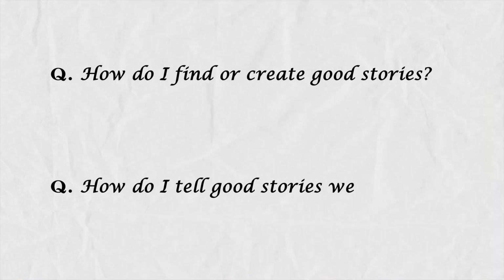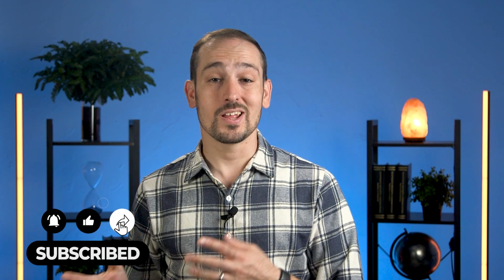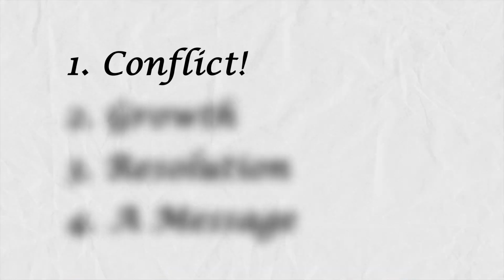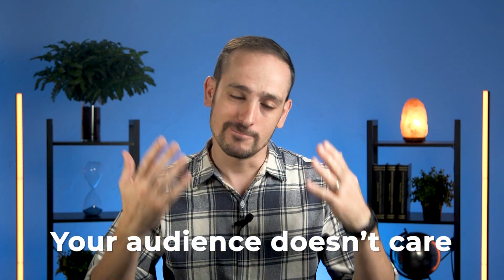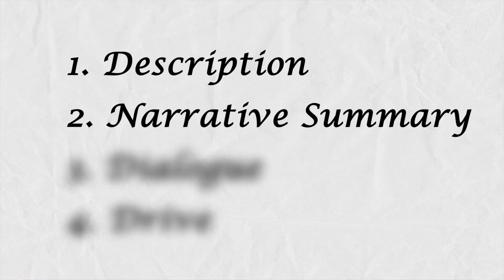Don't Forget These 4 Elements of a Great Story! | Storytelling Part 2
Are your stories boring? In this video, learn the four things that every good story needs, and four methods to use in your storytelling. This children's ministry training video is all about how to take your stories from boring to riveting!

Thank you for your passion for every child to see, feel, and know how much Jesus loves them. You are part of the movement growing across our country, impacting lives for eternity. Our mission with Training on the Go is to create short videos with fast-paced tips and suggestions to improve your teaching every week! It doesn't have to be complicated and time-consuming.

Special thanks to our incredible donors who made this video possible! If this content encouraged and helped you, we invite you to pay it forward. Your support helps create more life-changing training videos that empower others to become further equipped to reach children for Christ.

00:00 How to stop telling boring stories
00:57 4 Things every good story needs
03:13 Delivery Methods
05:12 How to keep your audience engaged